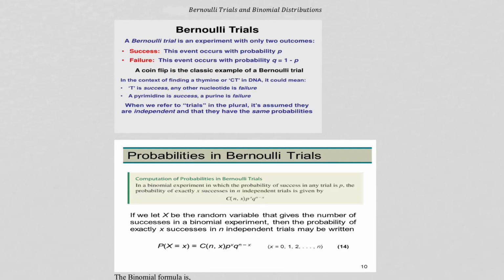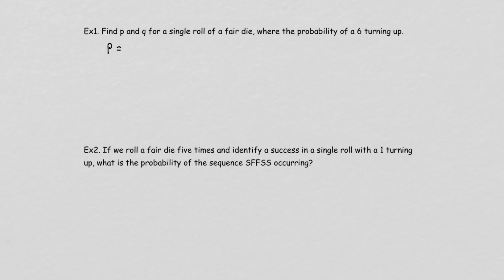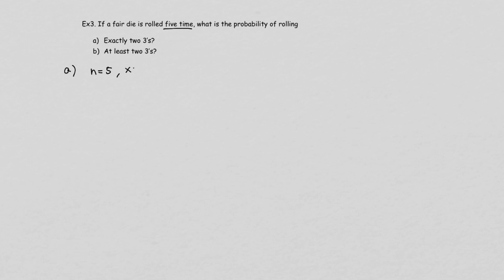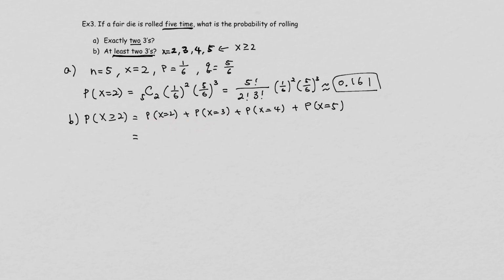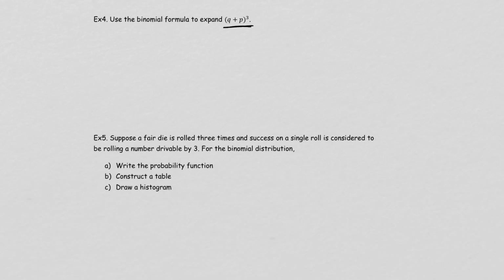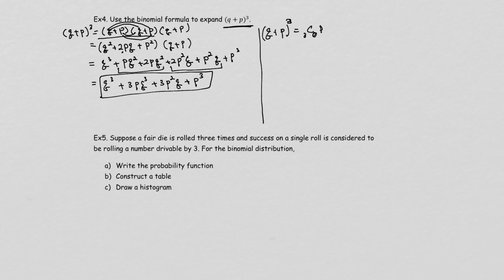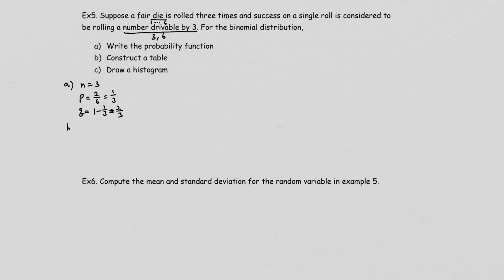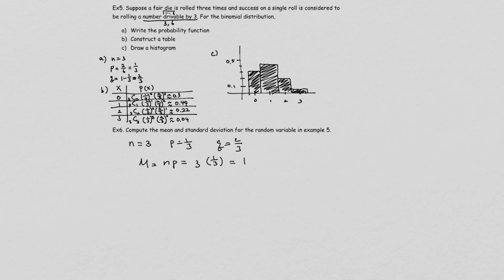Math132_Ch10.4 Bernoulli Trials And Binomial Distributions